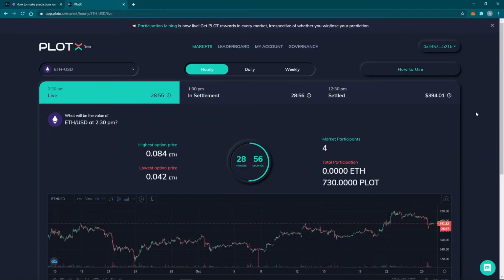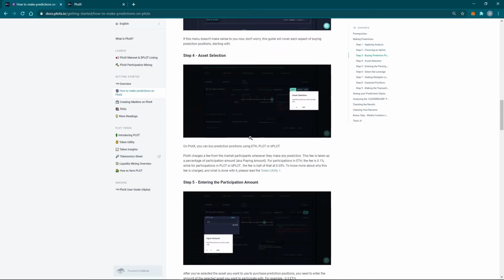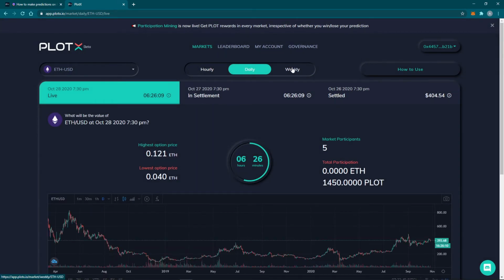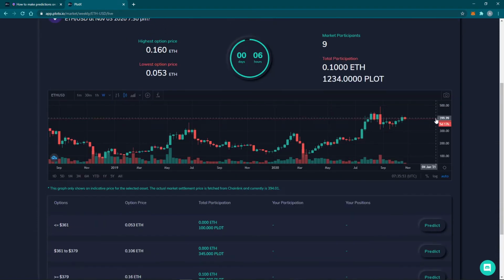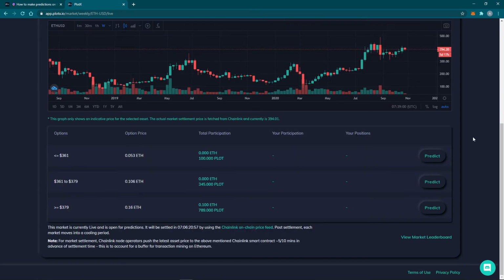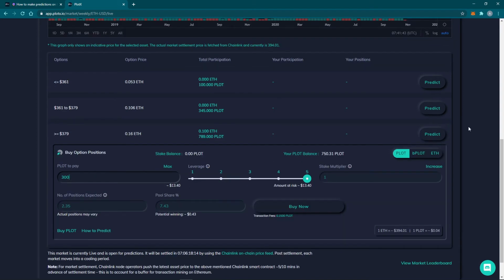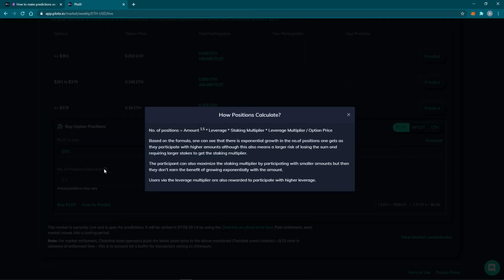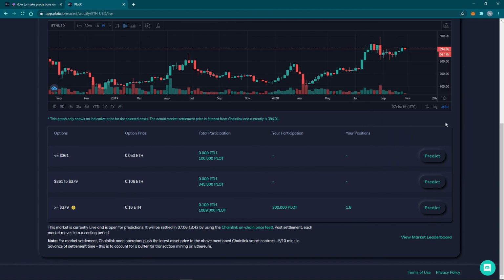How to make a prediction - Plotx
Wondering how to get into the crypto prediction markets game but don't know where to begin?
Then come over to PlotX and start predicting the future prices of Bitcoin and Ethereum within a few minutes! No sign-up required.

Watch this video to learn how to make predictions on PlotX and start earning rewards!

For an in-depth guide on how to make predictions check out our Wiki